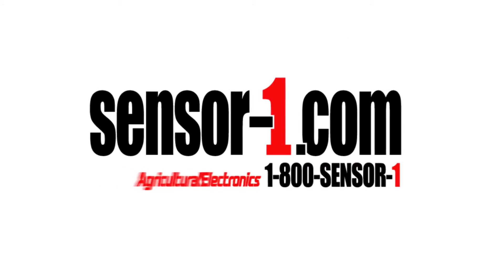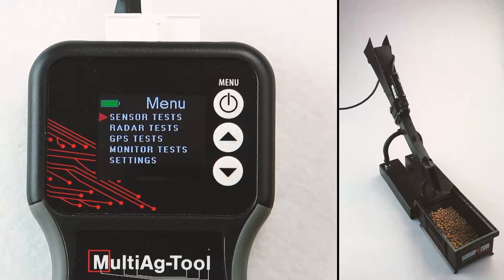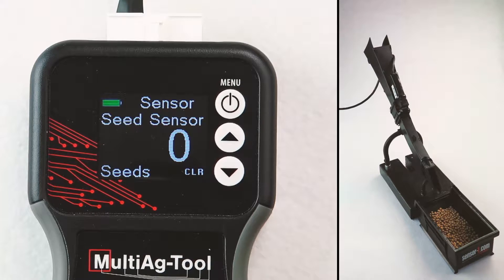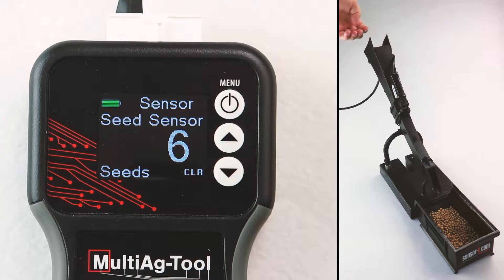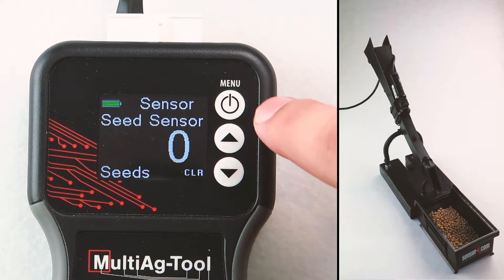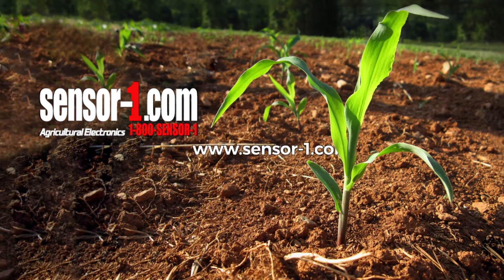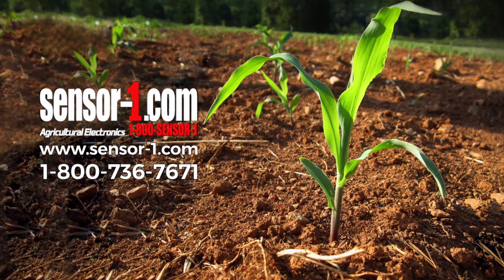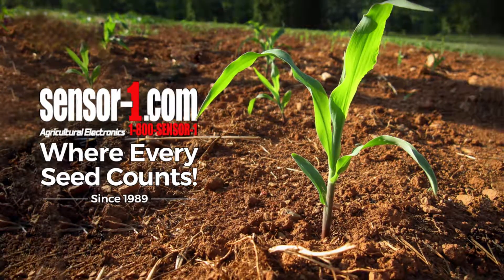Seed Sensor Tester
A quick, instructional video on using our new MultiAg-Tool with the Seed Sensor Tester Application.